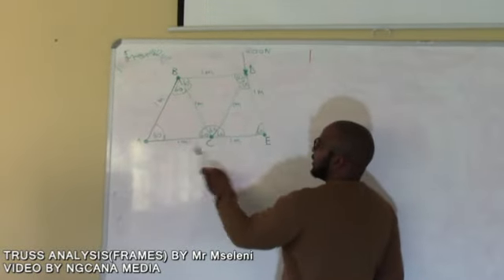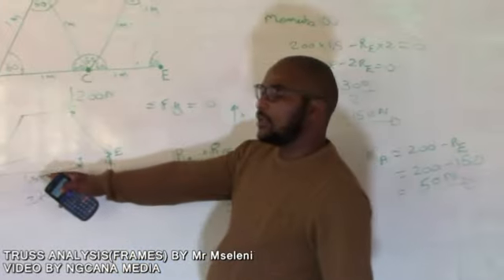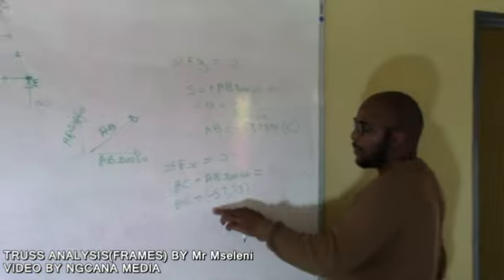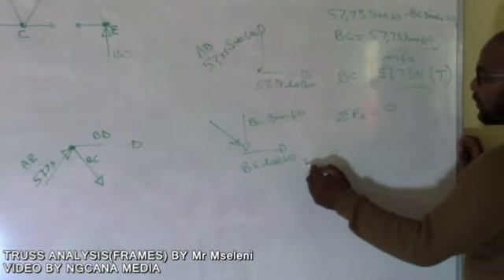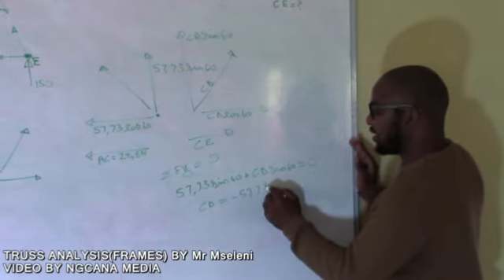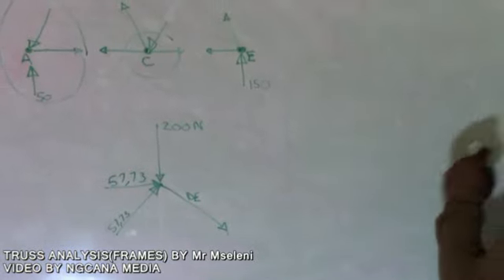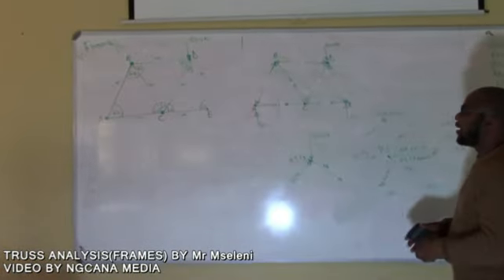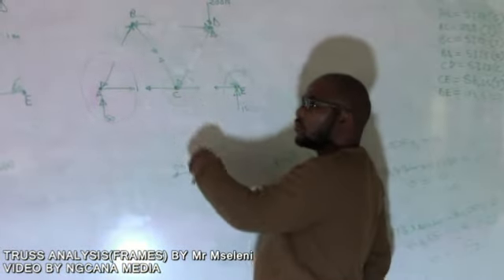Analysis of trusses using joint method by Mr Mseleni